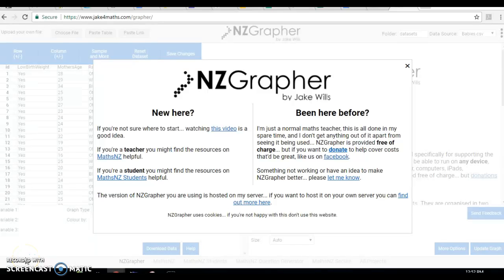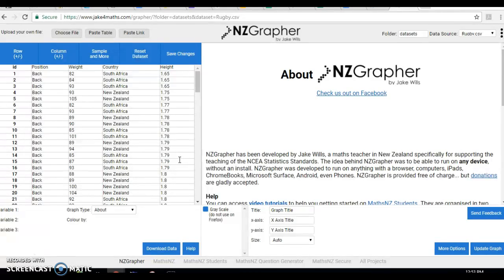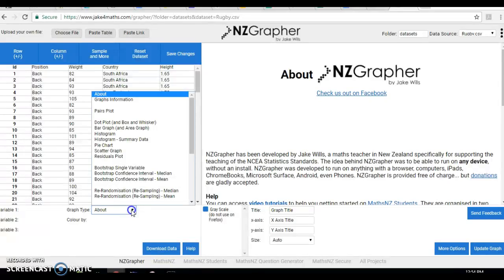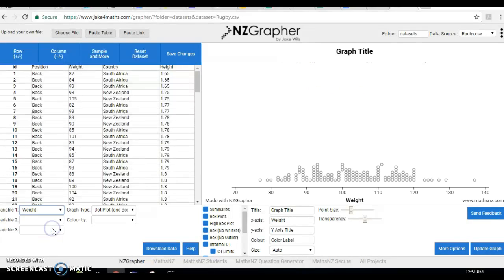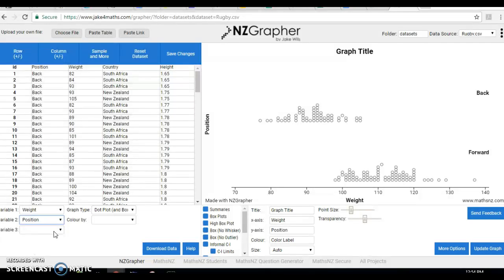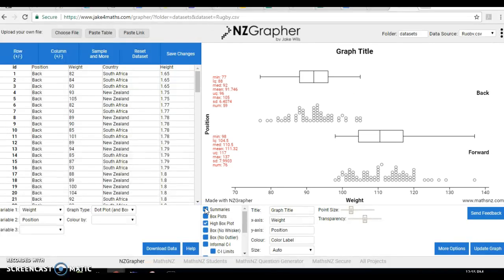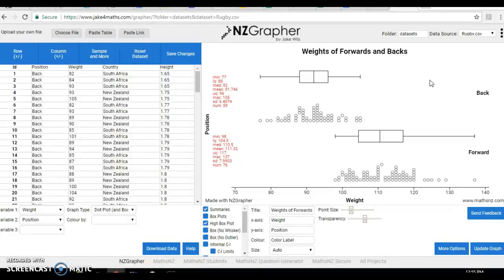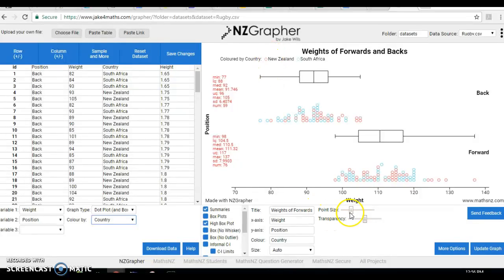Intro to NZGrapher, Page 6 MV workbook